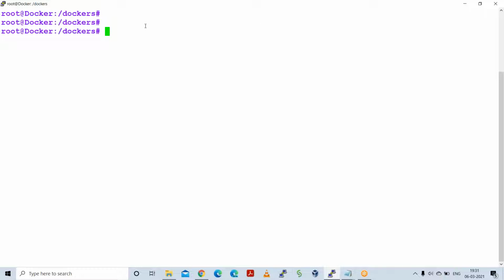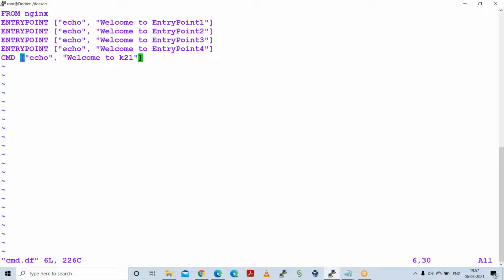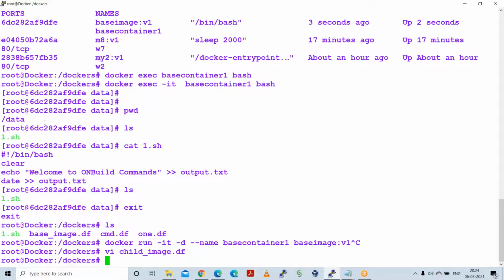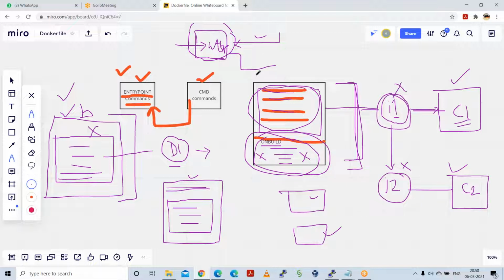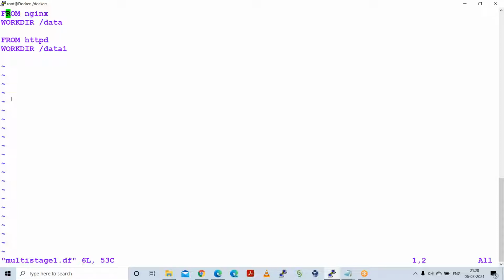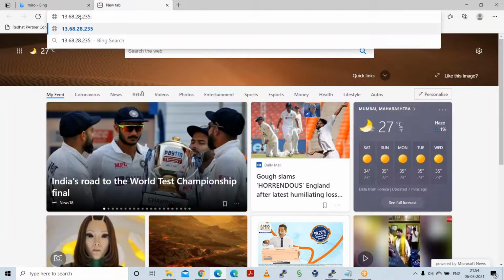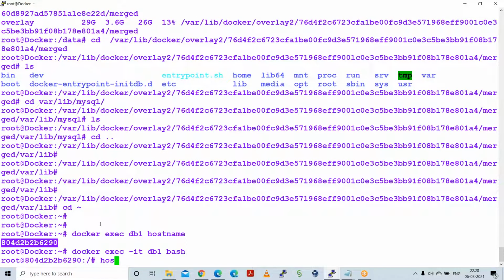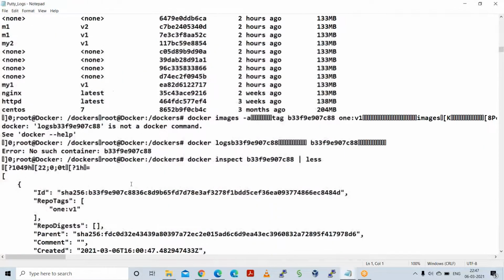Day 5 - Dockerfile, Docker compose